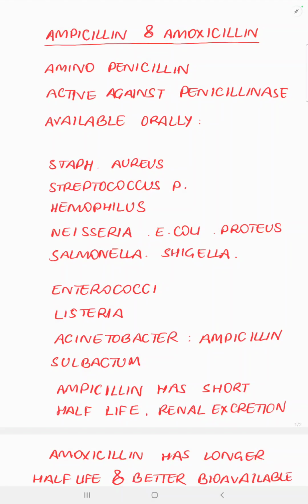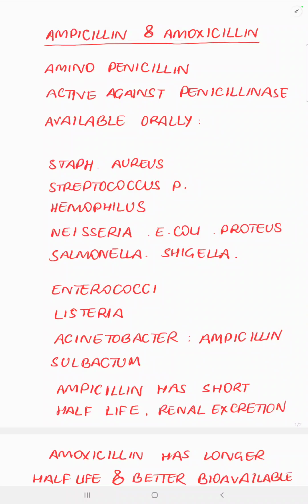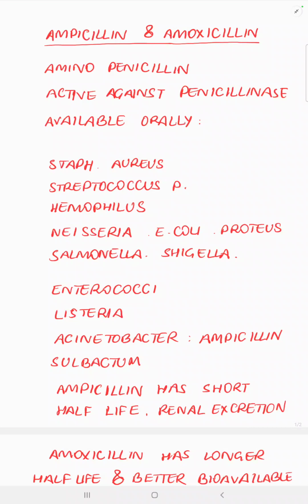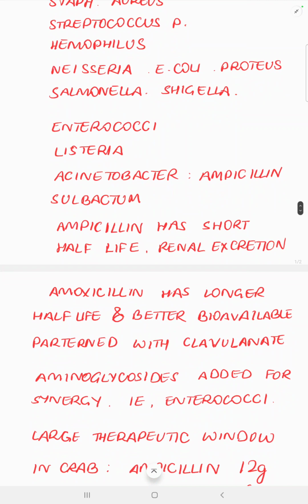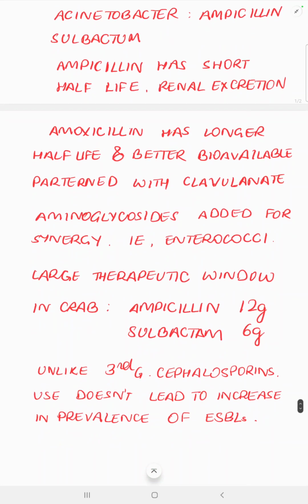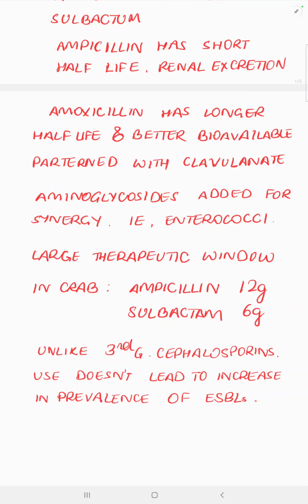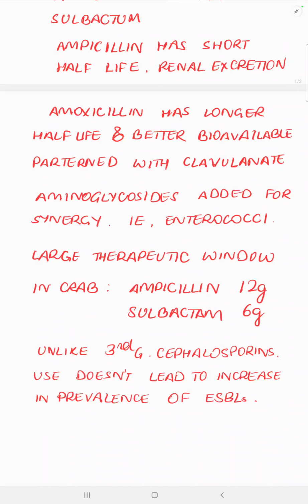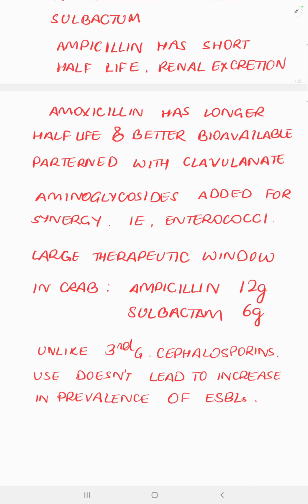AMINO PENICILLIN: AMPICILLIN, AMOXICILLIN. SPECTRUM. ACINETOBACTER, LISTERIA AND ENTEROCOCCI.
ANTIBIOTIC STEWARDSHIP